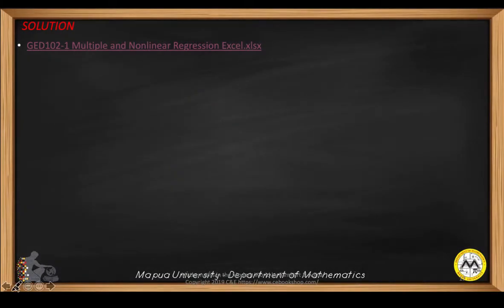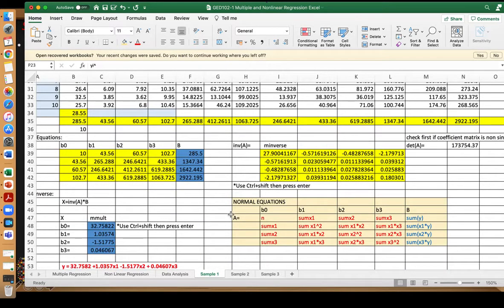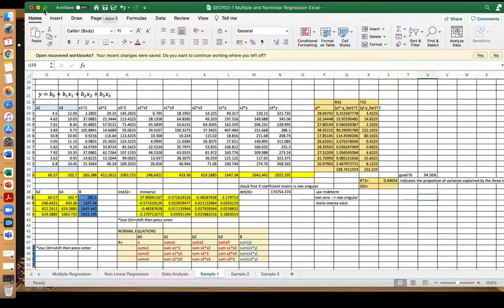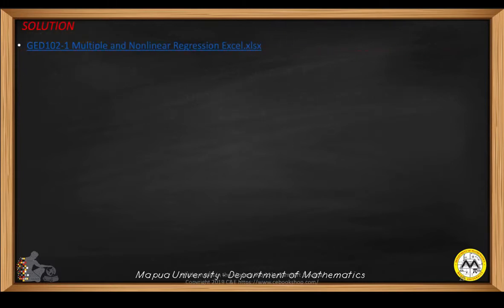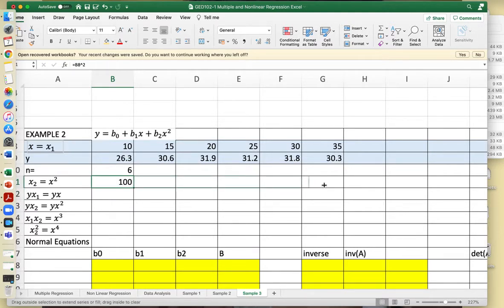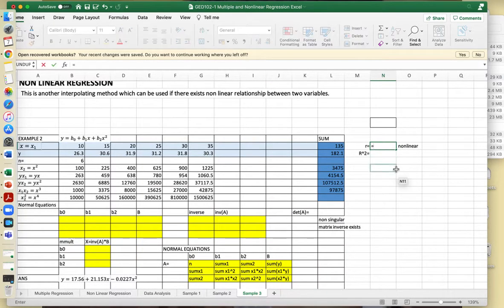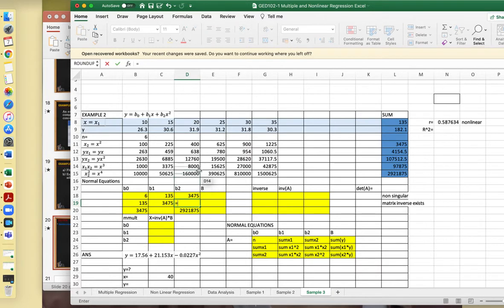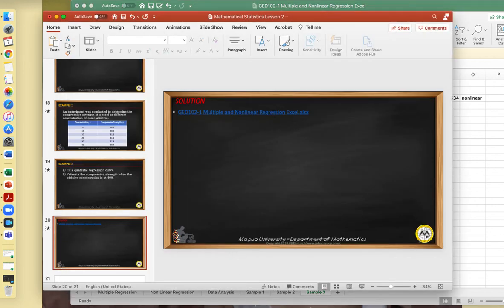Non Linear Regression & Coefficient of Determination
Finding the Non Linear Regression Model Using Least Squares and Excel